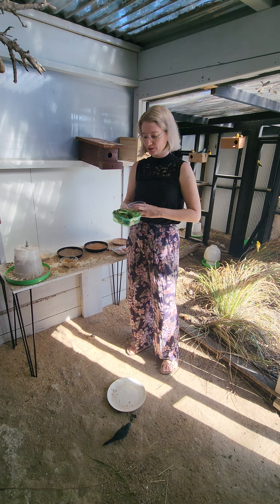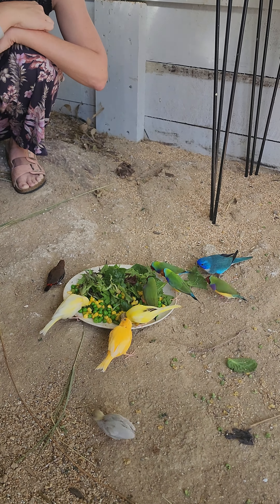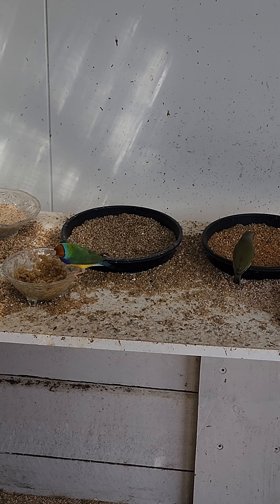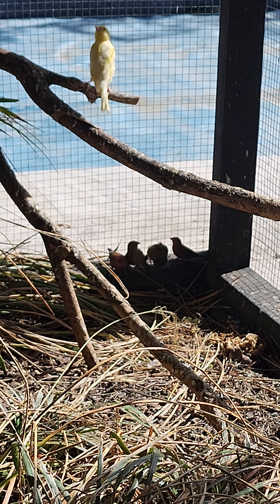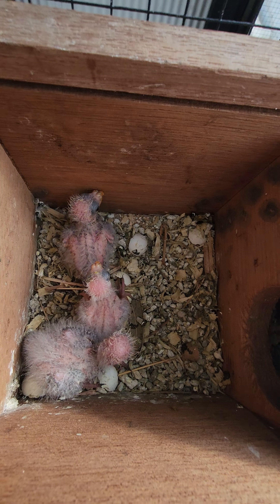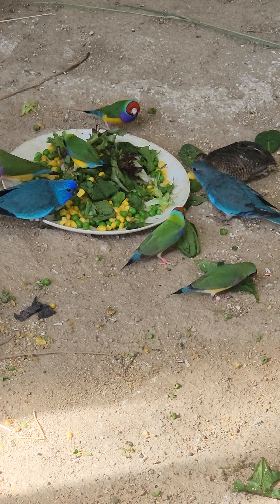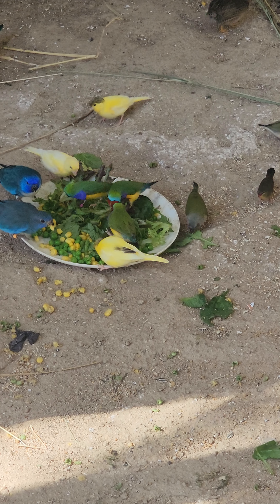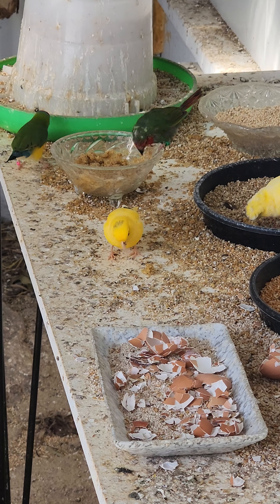So much success!! Gouldian finch, Parrot finch fledings, Scarlett chested parrot.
Hi youtubers

This week we are highlighting our breeding success with Scarlett chested parrots, Gouldian finchs and pied parrot finch. we include how we feed our finches and parrots focusing on the variety of foods.